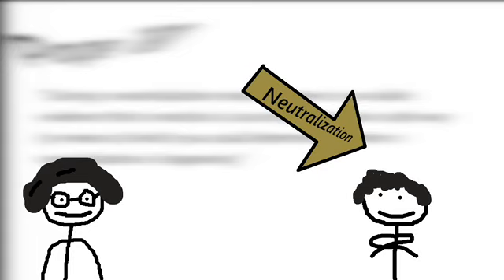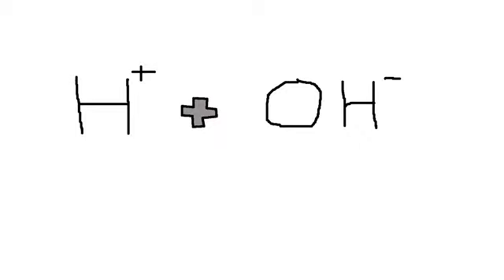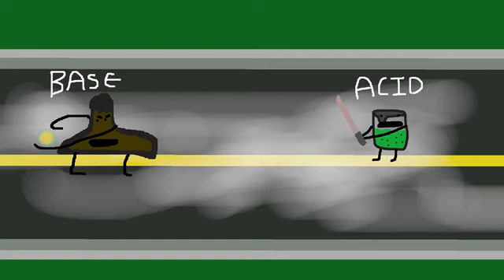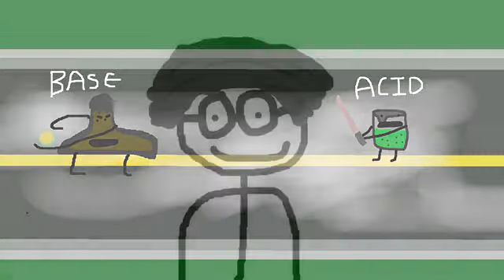Chem Application Video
This was a collaborative effort by Mark Paul and Upkar Brar.
(Video was made public like yesterday so that's why the upload time is different from the date submitted)